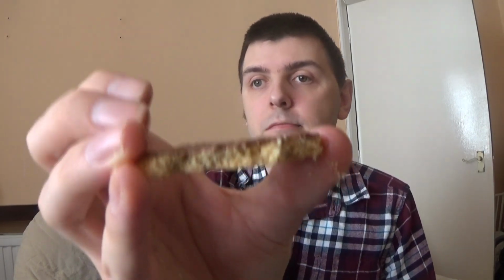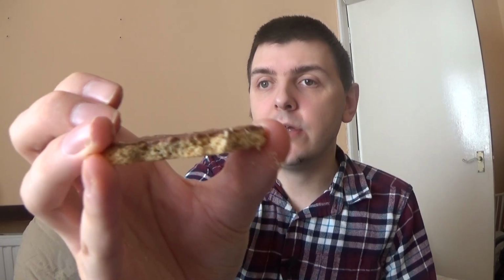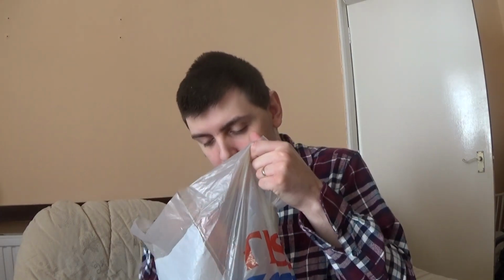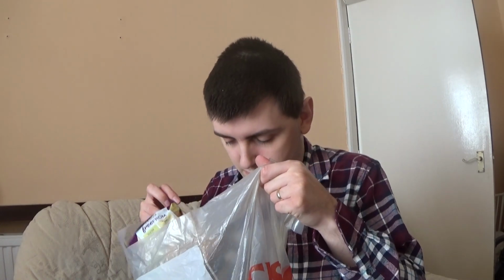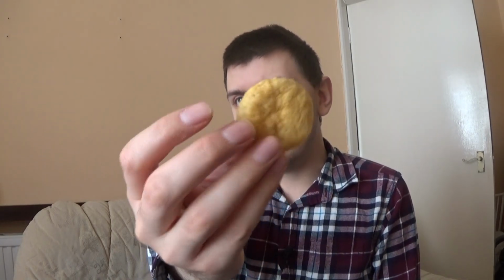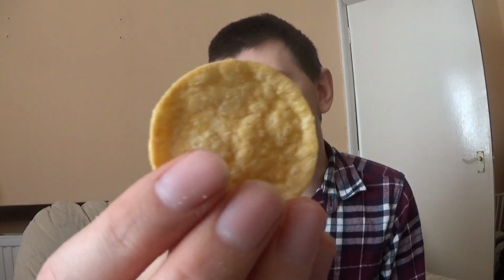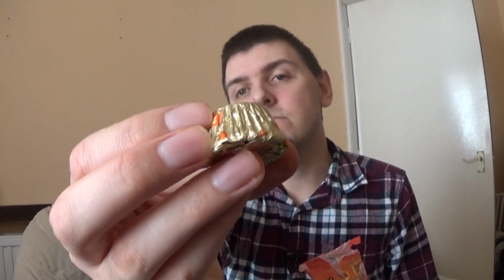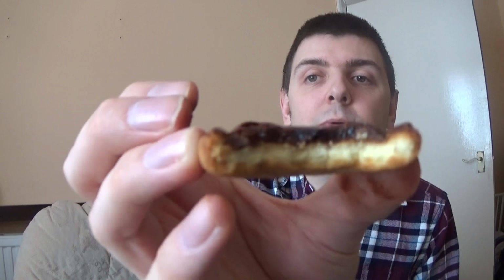Festive Food Items from Tesco Taste Test | Christmas 2021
In this video, Jamie Dyer tries a selection of festive food bought from Tesco. Items include Pigs in Blankets Popped Chips, McVities Gingerbread and Christmas Pudding flavour digestive, Cranberry & Orange Jaffa Cakes and DJ Santa's Peanut Butter Cups.